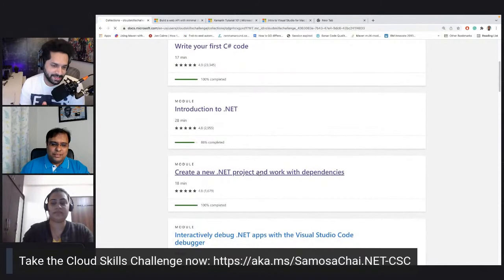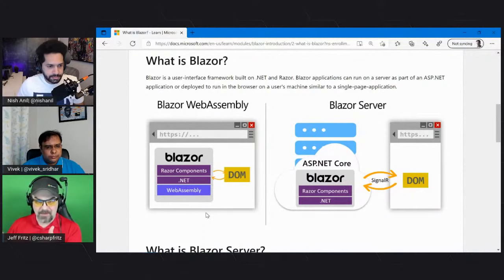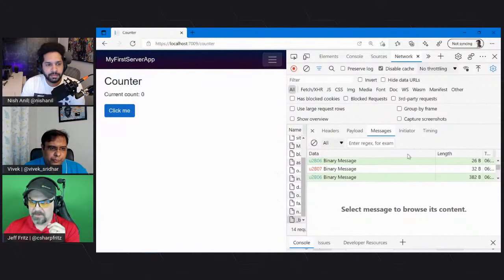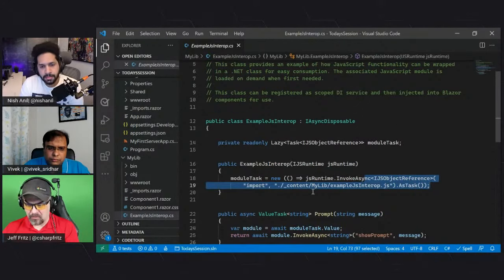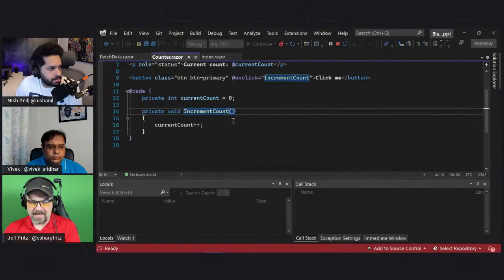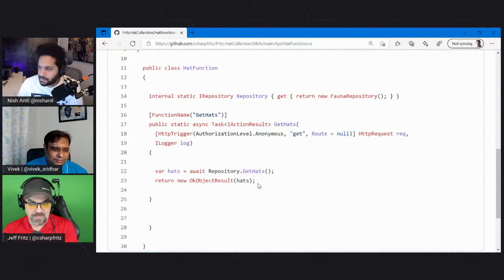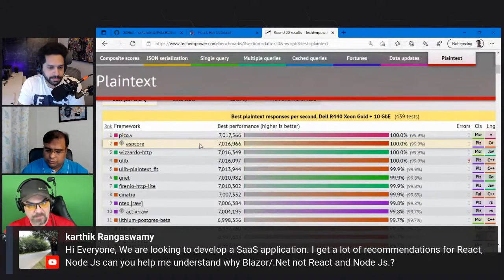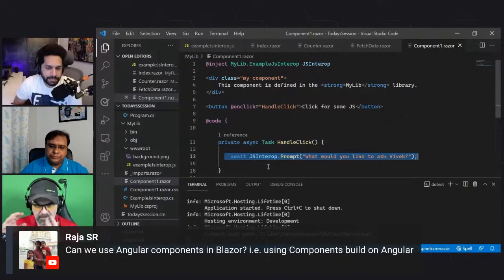Blazor – Next Gen UI with .NET 6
Blazor lets you build interactive web UIs using C# instead of JavaScript. Blazor apps are composed of reusable web UI components implemented using C#, HTML, and CSS. Both client and server code are written in C#, allowing you to share code and libraries. Together, we will learn all about Blazor and why you would use it to build web apps, and then we will build our first client web app with Blazor and .NET.

Guest Speaker Info:

Jeff Fritz

Jeff is the managing partner and founder of The Live Coders stream team on Twitch. He writes code and hosts a live video program 4 days a week, teaching developers with his own brand of entertainment. With the Live Coders team, he has taken his extensive community management and event planning experience and produced the most viewed online 1-day technical event on Twitch, the Live Coders Conf.
Jeff is also a Principal Program Manager for the .NET and Visual Studio teams at Microsoft. He writes workshops, presentations, and plans content for the largest Microsoft developer events including Microsoft Build, Microsoft Ignite, .NET Conf, and the Microsoft MVP Summit.

Social Handle

Speaker info:

Nish Anil

Nish is a Program Manager on the .NET Community team at Microsoft. He helps developers build production-ready apps with .NET and maintains the popular Architecture reference guides @

Social Handle

Speaker info:

Vivek Sridhar

Vivek Sridhar is a technophile and an Open-Source contributor with around 15 years of experience in the Software Industry and works at Microsoft as Senior Cloud Advocate. In his previous role, he has mentored startups/developers, speaker at conferences/meetups for DigitalOcean as Senior Developer Advocate, Co-Founder / Chief-Architect of NoodleNext Technology. He was also heading DevOps and QA at BlackBuck and was a DevOps Solution Architect at HCL (Australia) in client engagement. Vivek started his career with IBM Rational (India Software Labs) as a Software Developer.

Social Handle